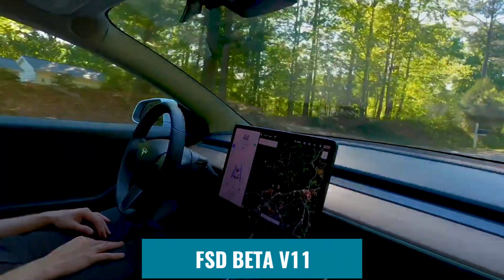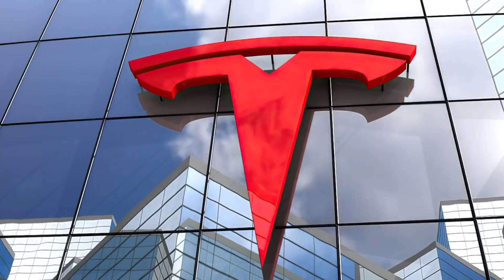This Is Why There Is a Delay For FSD 11.3 Rollout! Tesla News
TITLE ➡️ : This Is Why There Is a Delay For FSD 11.3 Rollout! Tesla News

Tesla FSD Beta v11 is intended to include vector spaces and the usage of all eight cameras while driving on the highway. Furthermore, for highway driving, V11 is anticipated to replace manually written programs with neural nets.

Musk claims that the software's frequent delays are due to these big architectural changes. He does, however, hope that Tesla will eventually release the V11 by the end of this week.

Welcome to “First Class Tech'' and in this video, we’ll take a look at certain reasons why there is a delay for FSD 11.3 rollout.

Are you guys fond of Technology, Gadgets, Artificial Intelligence and things related to TECHNOLOGY? Are you a Tech Savvy or want to be one and be updated with the current Innovations and Inventions, what research is taking place which gadget is launching and so on?  💻🔭

Then Buddy, You Have Landed Up On THE RIGHT PLACE! 🚀

Here You Will Find Everything Related To Technology And Help In Your Life Too.

So Without Wasting Anytime Let's Move To The Video! 🎥

tesla stock
tsla
tesla news
fsd beta highway
fsd
fsd beta v11
model y
fsd beta
tesla software update
tesla fsd beta
tesla fsd
tech
elon musk
full self driving
elon musk news